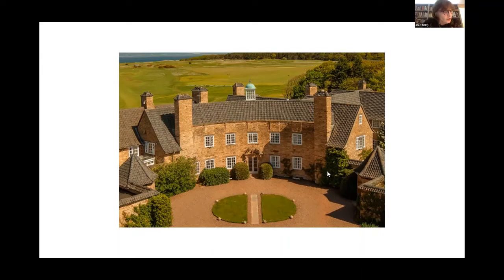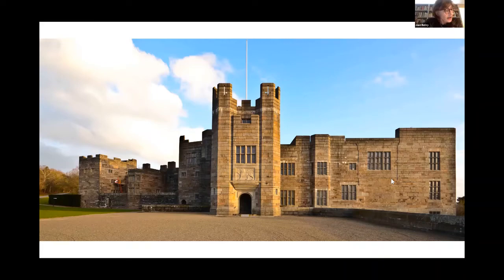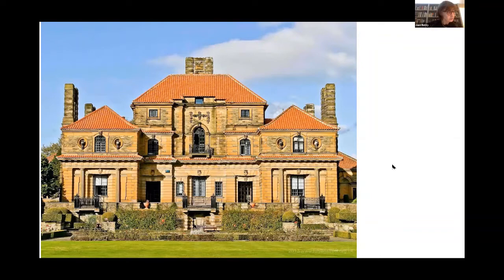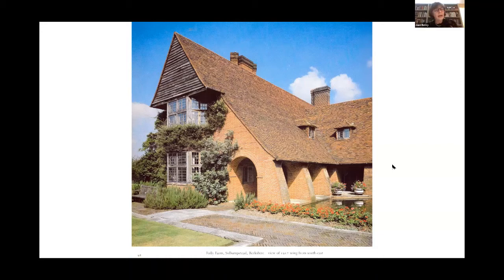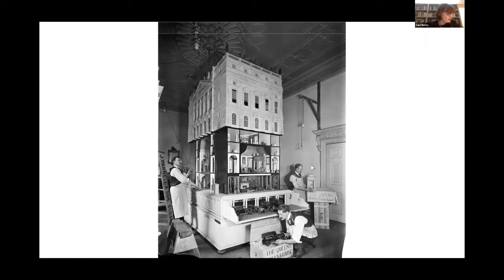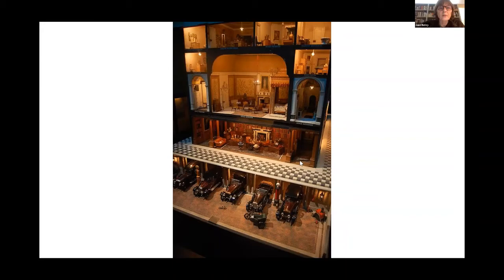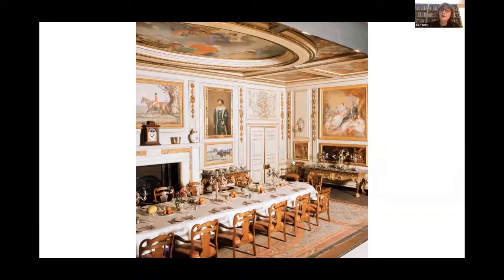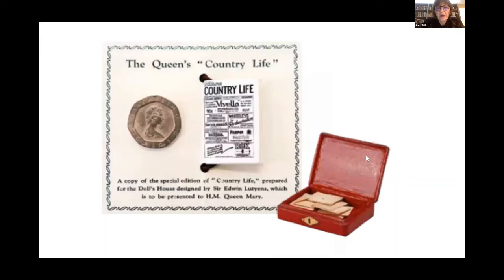Lecture 3 - Lutyens and the Edwardians - Social and political context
The third lecture in a series exploring Lutyens and the Edwardians - Jane Ridley talks on the social and political context at the start of the 20th century and in which Lutyens designed